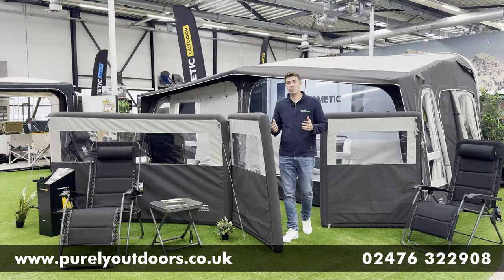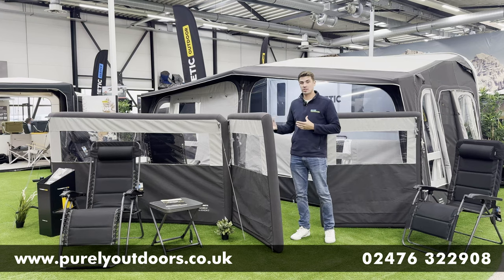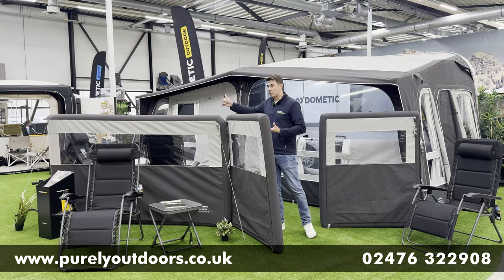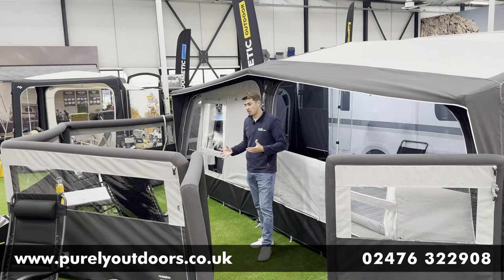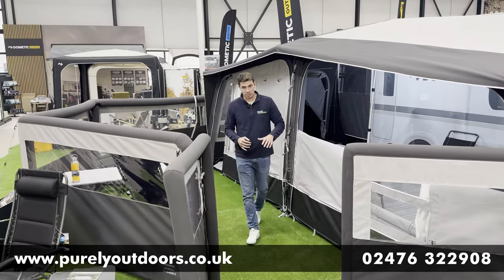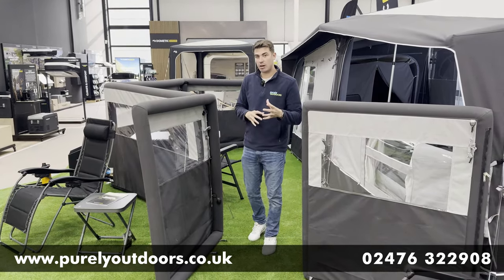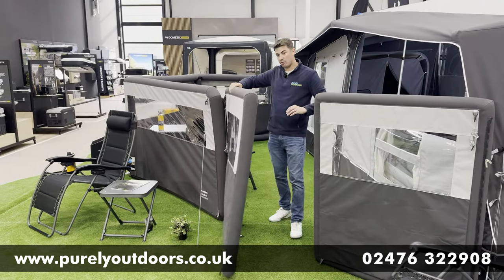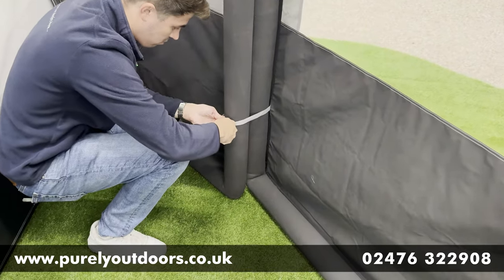Dometic AIR Break Pro Inflatable Windbreak Review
Hi everyone, in this video Chris provides an exclusive review of the Dometic AIR Break Pro Windbreak from Dometic's Showroom based in the Netherlands. This is the ultimate awning accessory to give you a further outside dining area! Available in the Weathershield Pro or All-Season Fabrics and in a One, Three of Five panel design. The additional gate panel is a must-have for pet-lovers who are wanting that fully enclosed space outside of the awning!

» Chapters:
Intro: 0:00
Dometic Windbreak Review: 0:06
Fabric & Details: 0:41
Windbreak Door: 1:43
Outro: 2:50

» Why Not Come Visit Us?
📌 We're based in Nuneaton, Warwickshire, Unit 5-6 Holman Way, CV11 4PN

» Algorithm Optimisation
Dometic AIR Pro Windbreak Review (Take A Look...)
Dometic Awning
2024 Camping Windbreaks
Dometic Windbreak
Dometic Air Break
Inflatable Windbreak